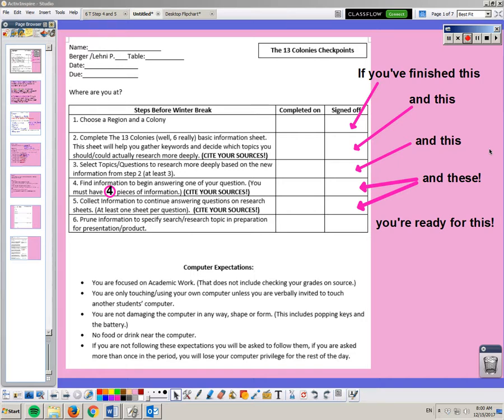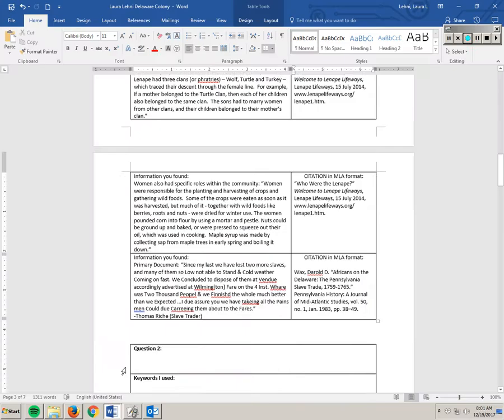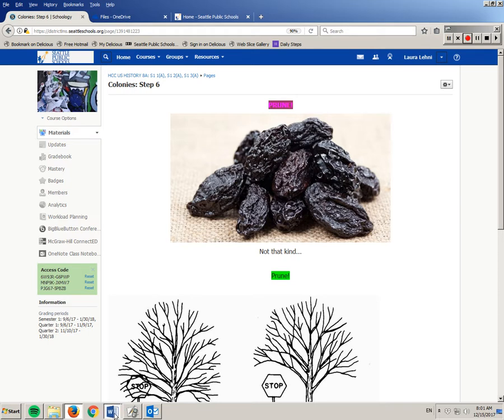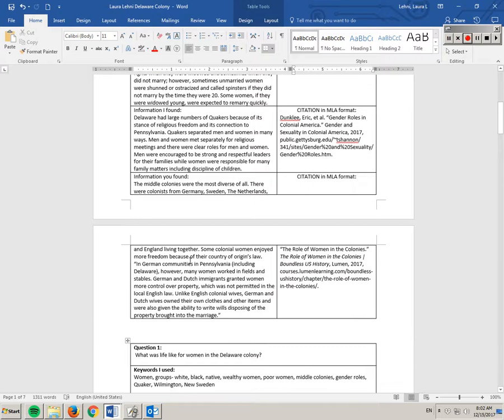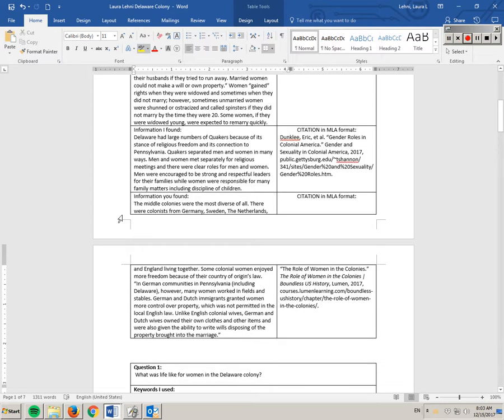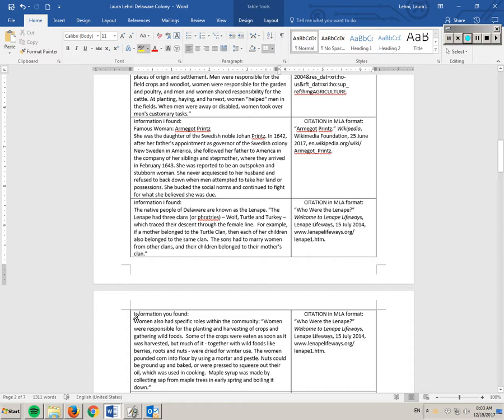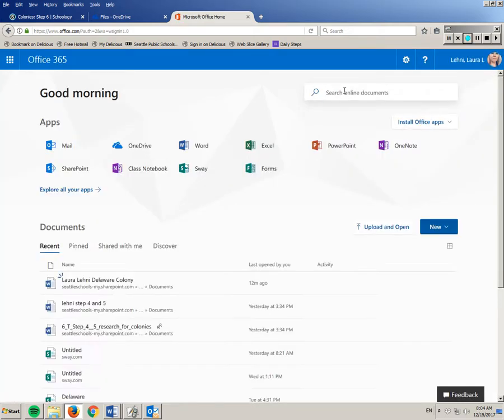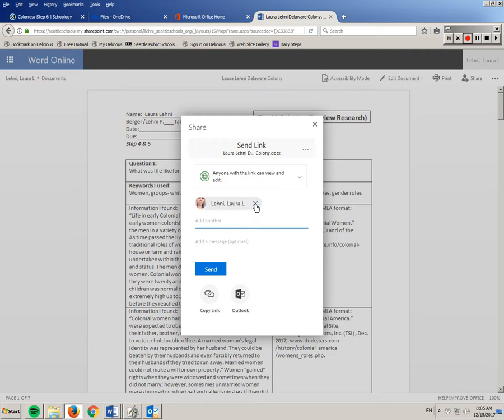Colonies Step 6 SS